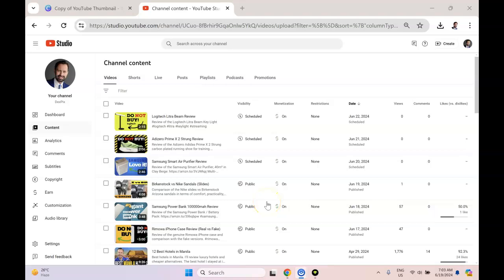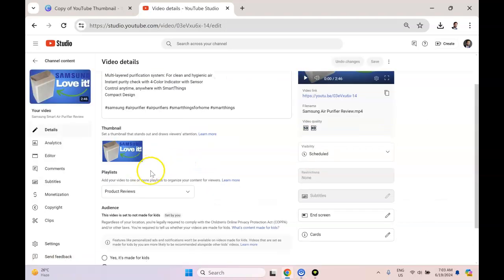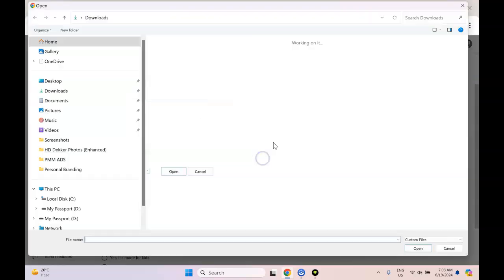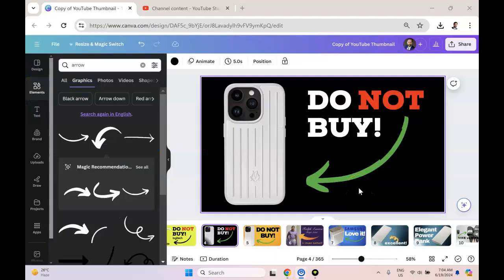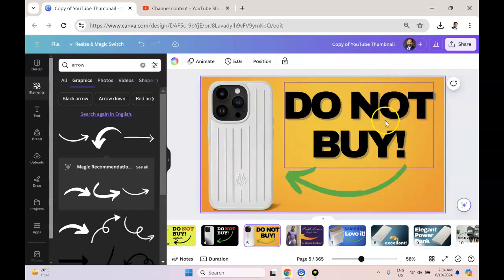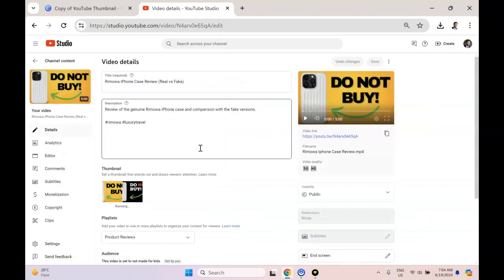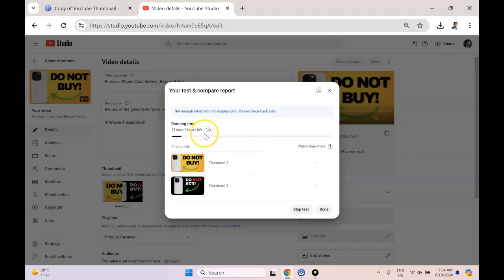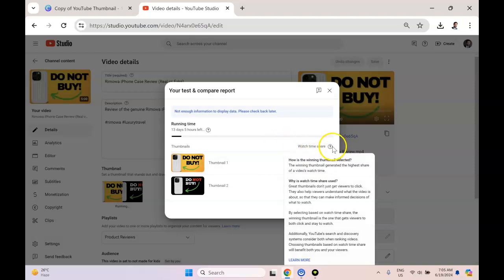YouTube Thumbnail A/B Testing 2024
How to test your thumbnails on YouTube (tutorial)

• YouTube Marketing
• YouTube thumbnail
• YouTube A/B Testing
• YouTube thumbnail testing
• YouTube A/B testing tutorial